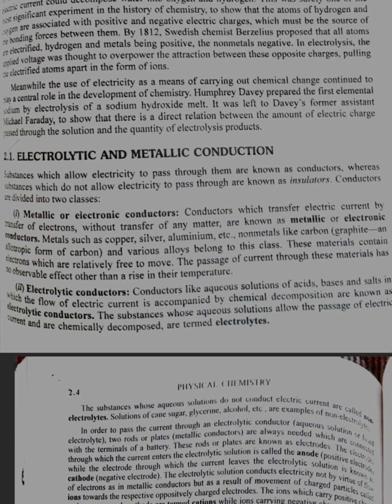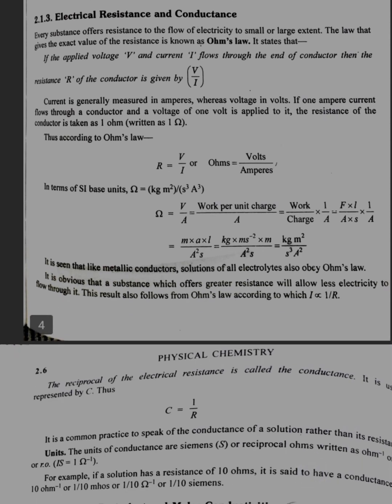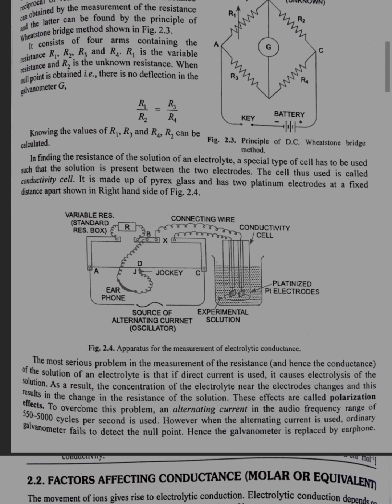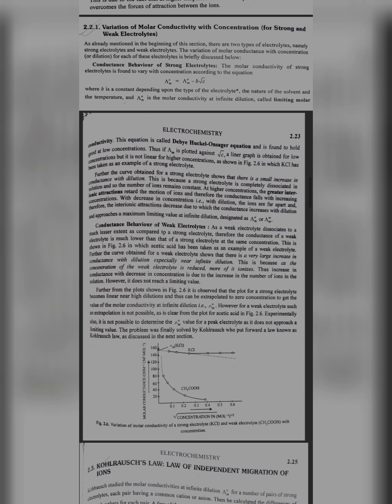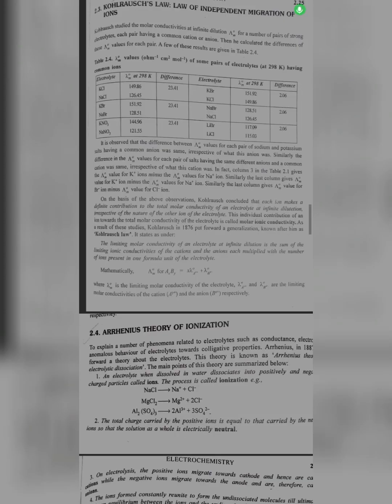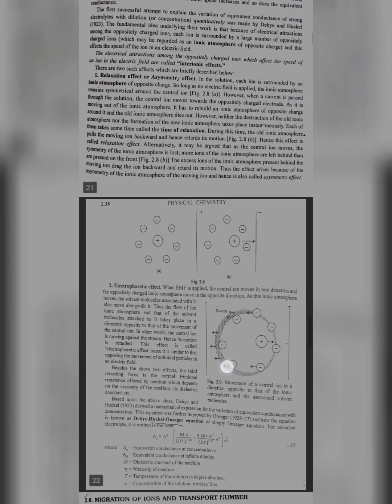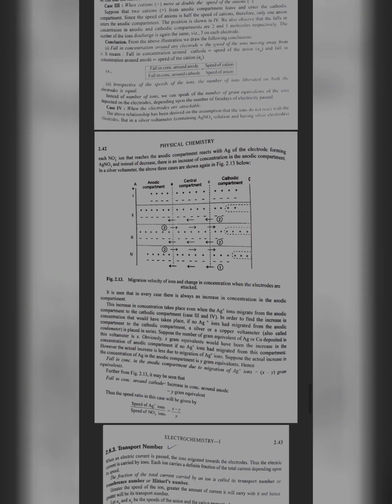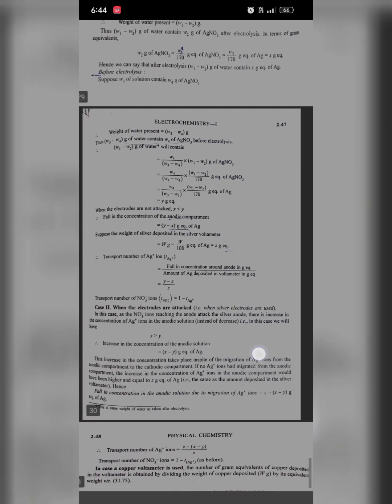Electrochemistry By Shivani 1221271090035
Electrochemistry By Shivani 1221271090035; R Chand, Physical chemistry, By Dr. Rakesh Bhardwaj